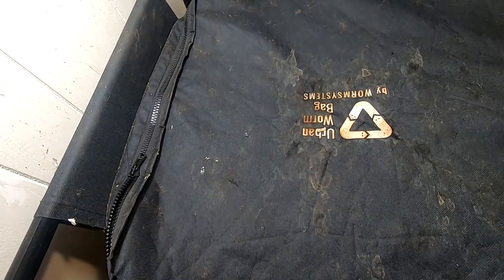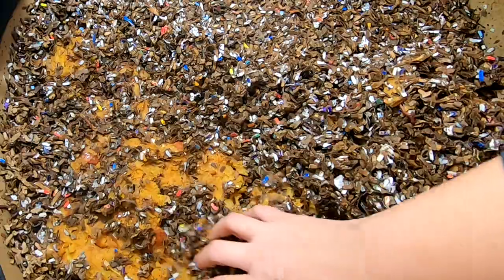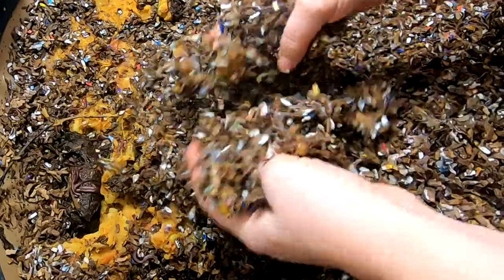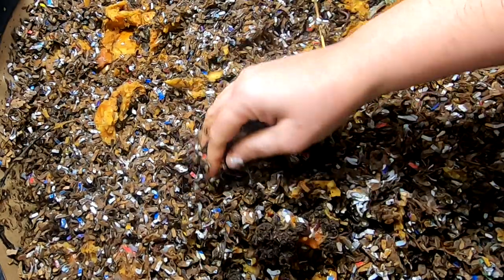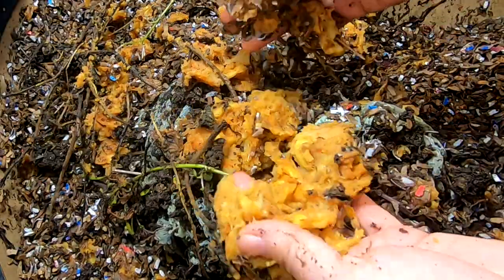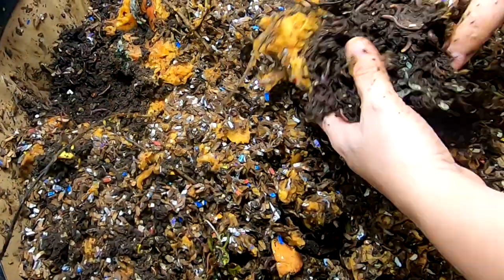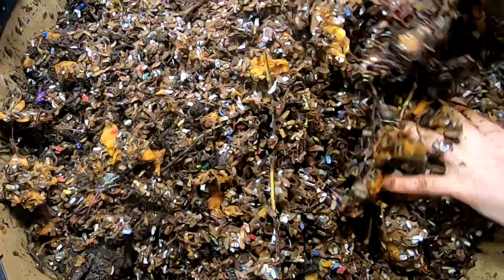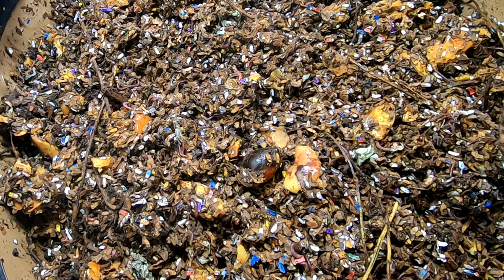URBAN WORM BAG UPDATE NOVEMBER 16 2019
Restarting the updates for the urban worm bag updates.